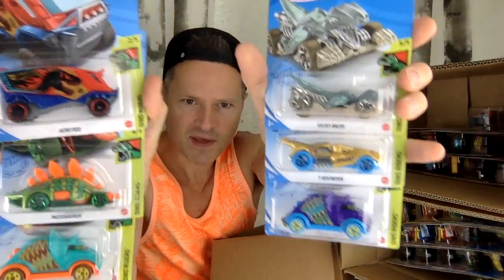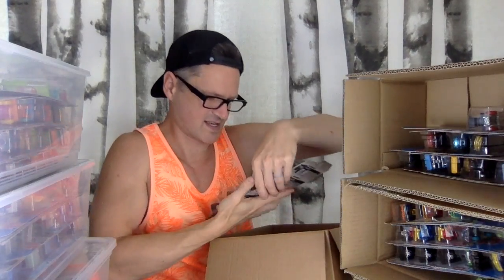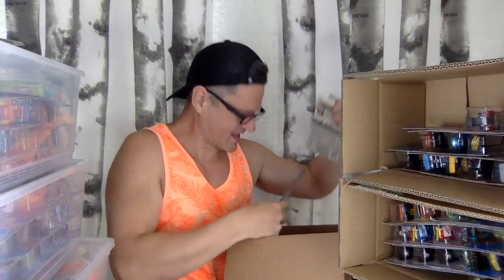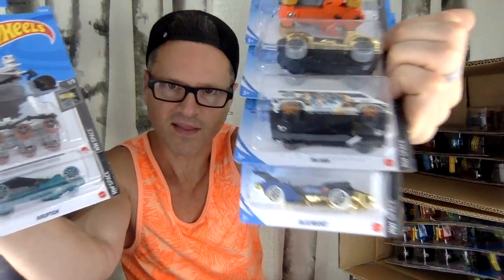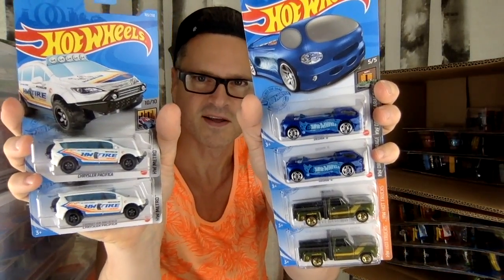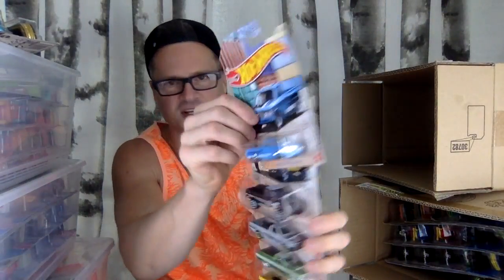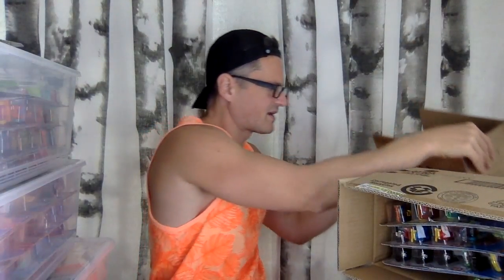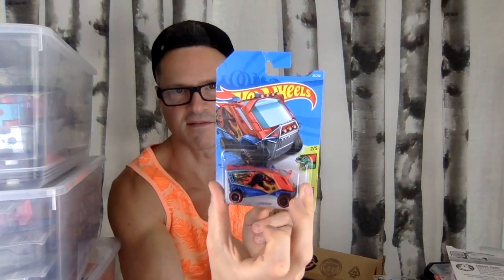2021 HOT WHEELS FAVORITES COLLECTION 1: GLOW RACERS, DINO RIDERS, X-RAYCERS, MATTEL GAMES, RESCUE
This is just part 1... more to come! I follow a lot of Hot Wheels channels but they rarely spend any time talking about the cars that I like to collect. I collect the HW Glow Racers, Dini Riders, Holiday Racers, Fast Foodie, HW Rescue, HW Space, HW Race Team, Mattel Games, X-Raycers and more... I have a few treasure hunts, and super treasure hunts too! hope you enjoy my collection!